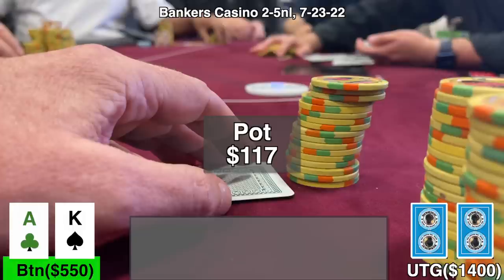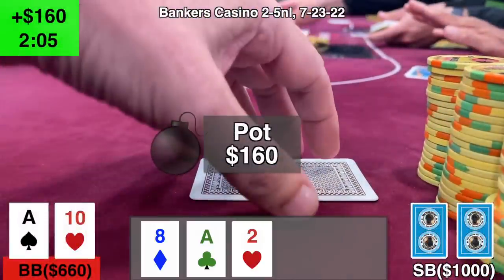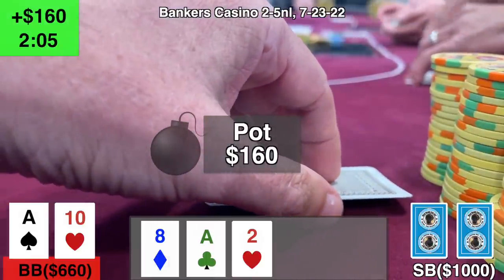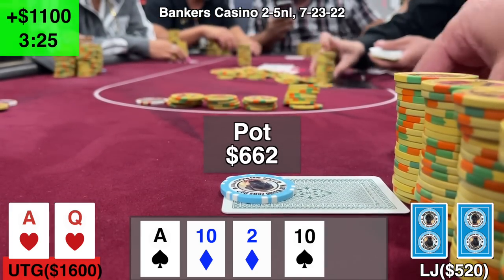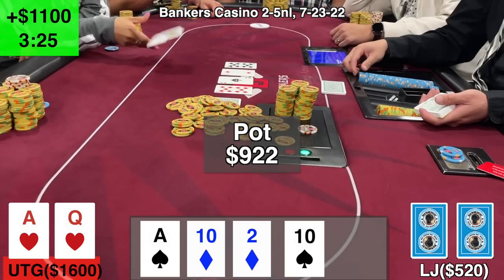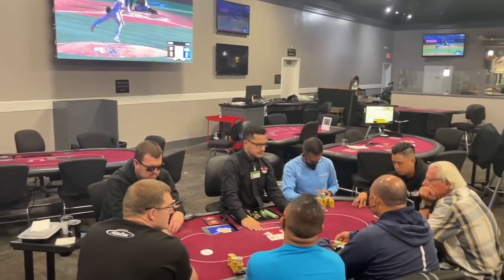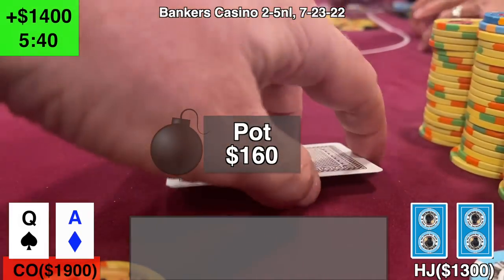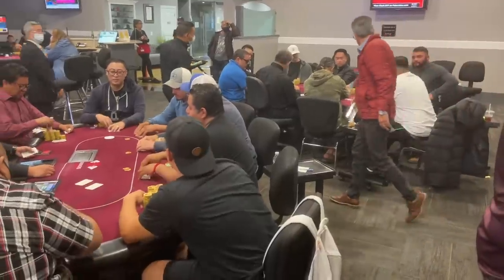2-5 at Bankers Casino & $365 Bounty Tournament, poker vlog 119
Next MUG at Hustler Casino on Aug 6th.  2-3 nl, with Andrew Lok, Fish Poker and of course myself.  Sign up on Poker Atlas, looking forward to meeting and playing with you.